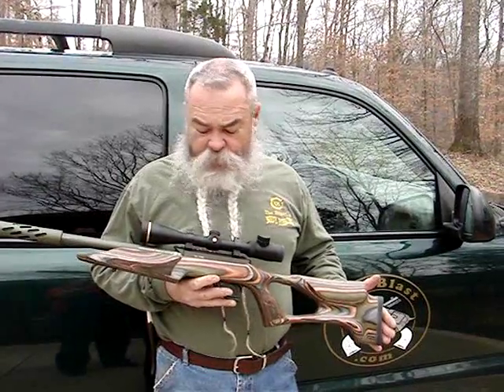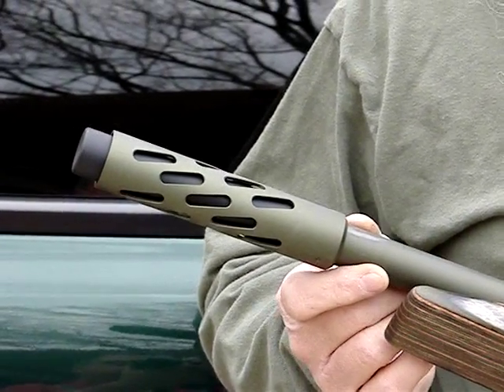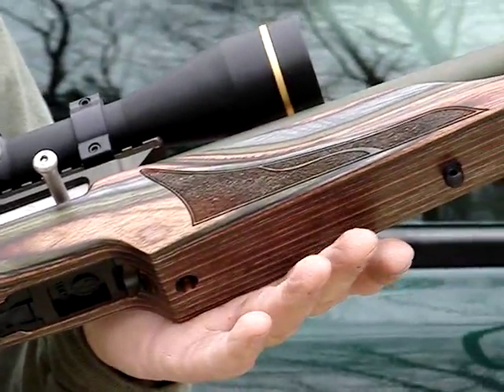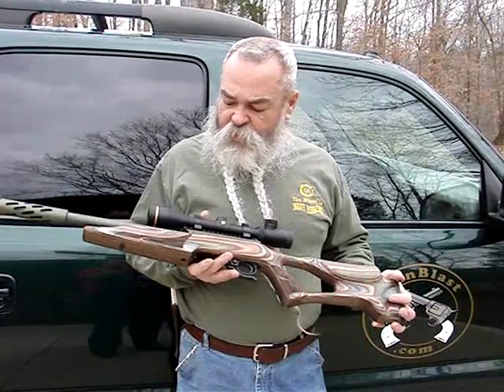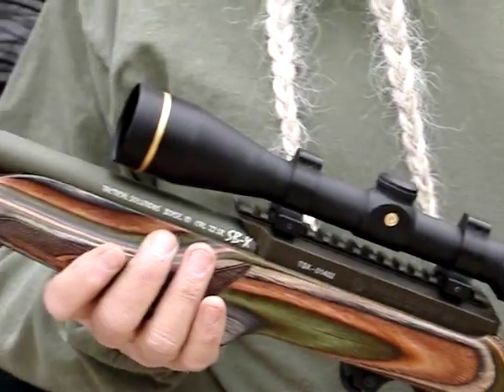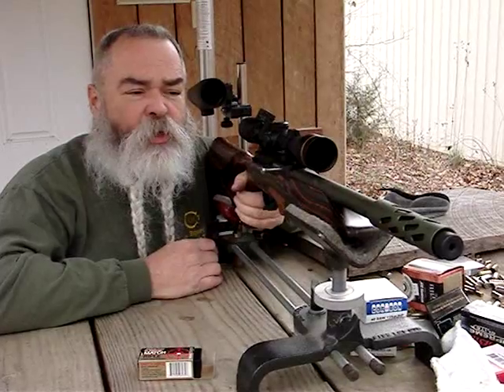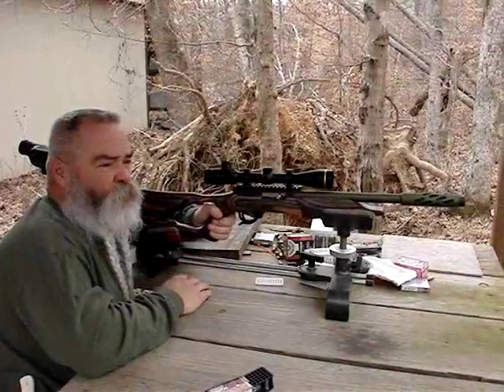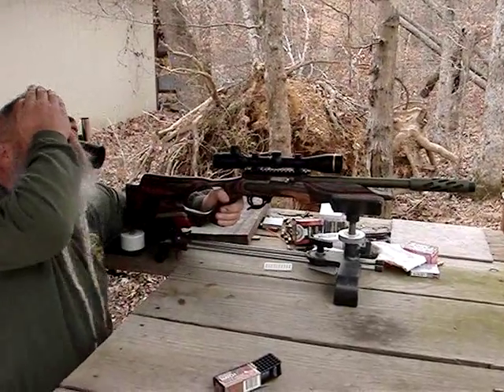Building the Perfect 22 Semi-Automatic Rifle - Gunblast.com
Jeff Quinn ) builds the Perfect 22 Semi-Automatic Rifle.